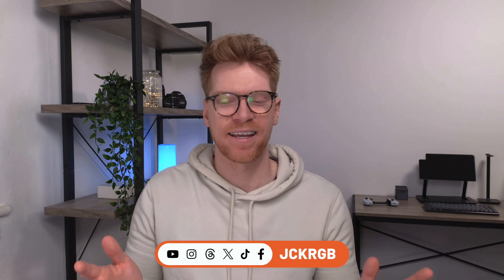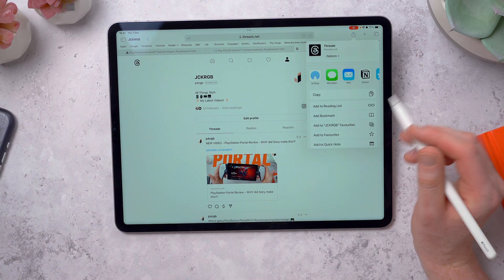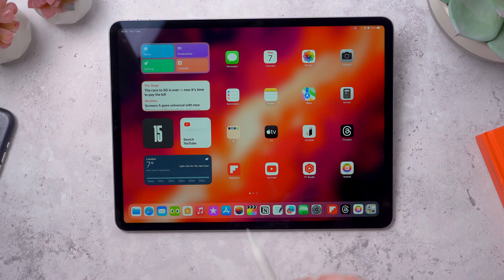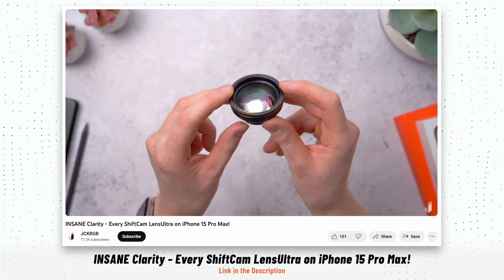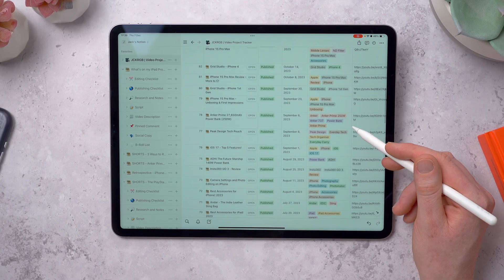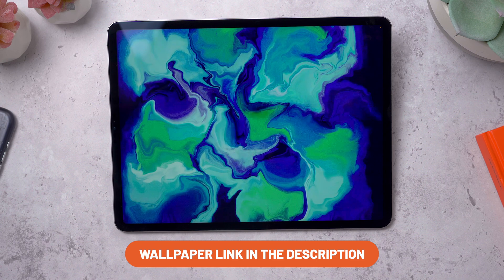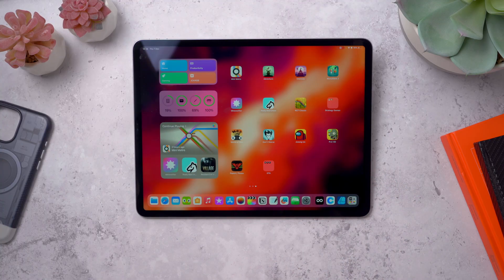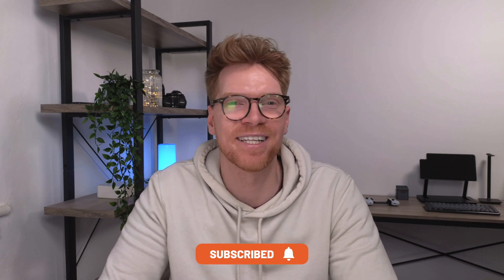What's on my iPad Pro? Best Apps for Productivity, Design & Games!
My iPad Pro Home Screen setup with my favourite apps for Productivity, Design, Gaming & more! Enjoy!
🛒 12.9” iPad Pro M2
🛒 Apple Pencil 2nd Generation

Timestamps:
00:00 - Intro
00:45 - Main Home Screen
03:35 - Focus Mode Shortcuts Widget
05:29 - Dock
07:57 - Productivity Apps
09:25 - Design & Creativity Apps
12:02 - Games Home Screen